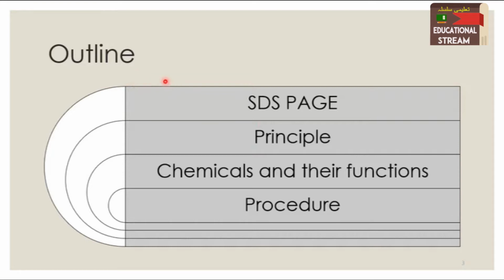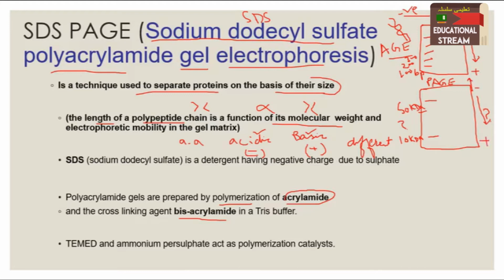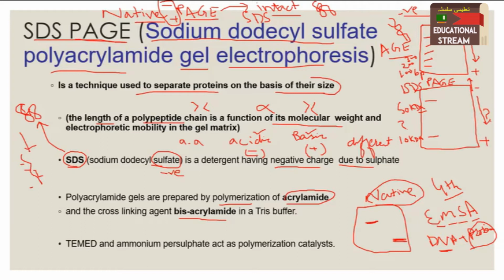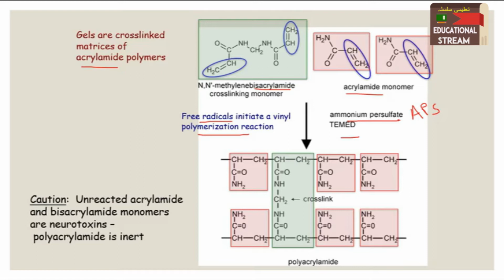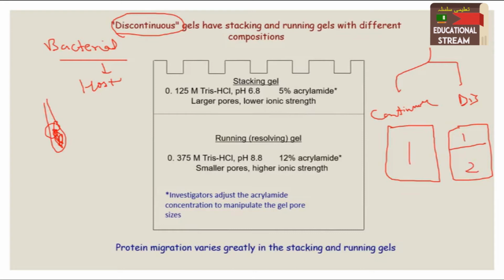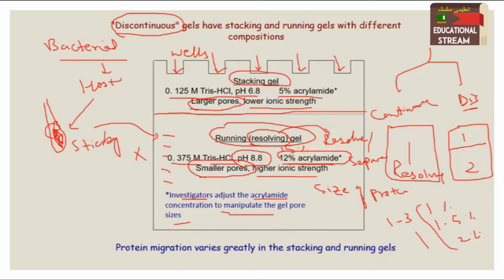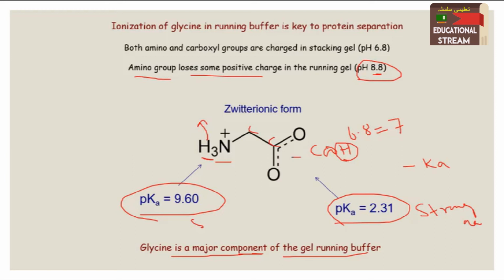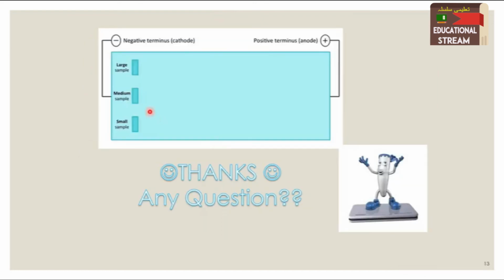Detection of Protein | Recent Trends Biochemistru | English & Urdu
Protein detection is used for clinical diagnosis, treatment and biological research. Protein detection evaluates the concentration and amount of different proteins in a particular specimen. ... Protein detection has demonstrated important implications for clinical diagnosis, treatment and biological research.

Host Organism & Restrictions

Recombinent Protein